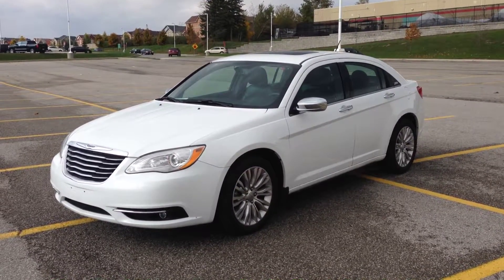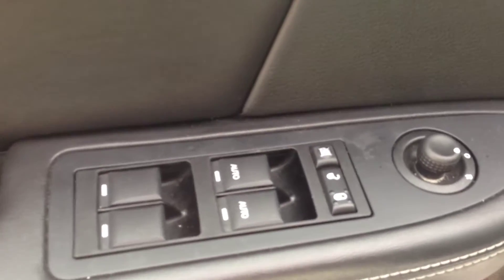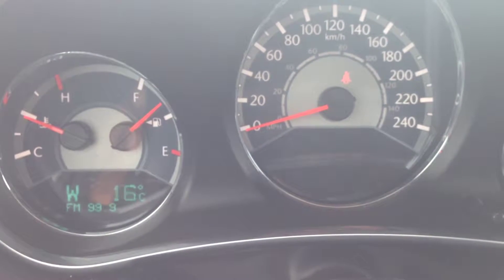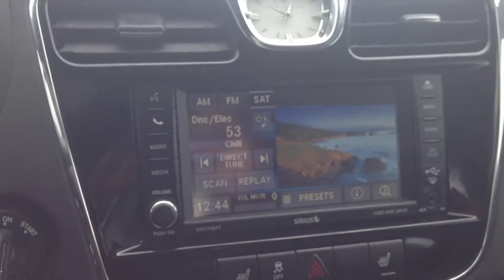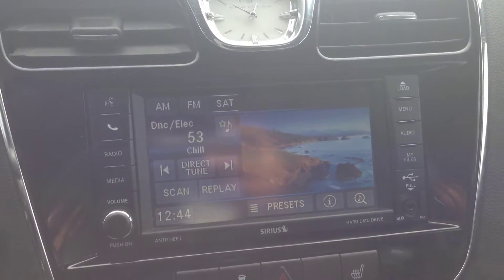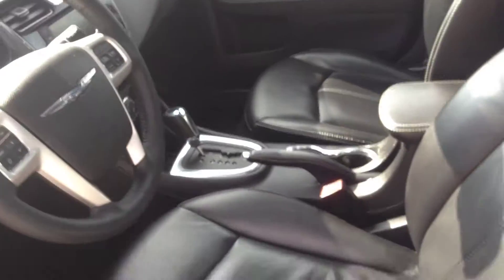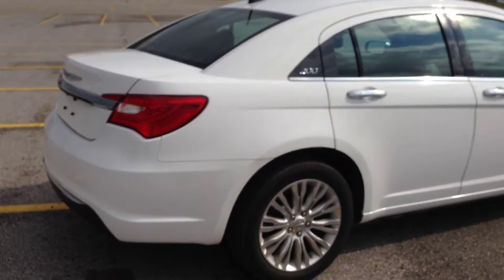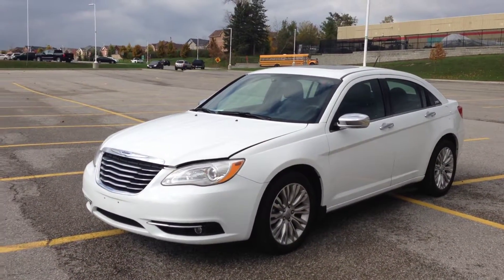2014 White Chrysler 200 Limited Newmarket Ontario | MacIver Dodge Jeep